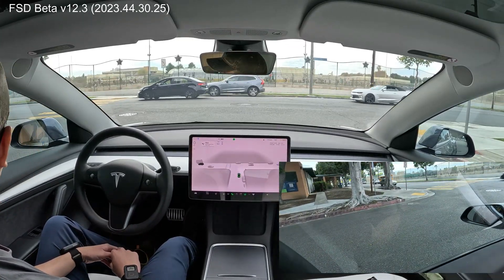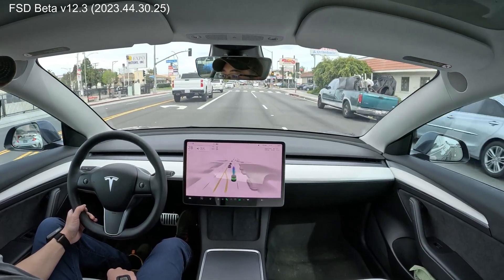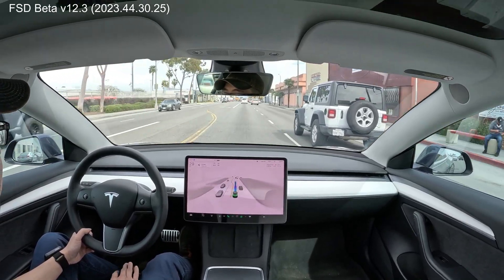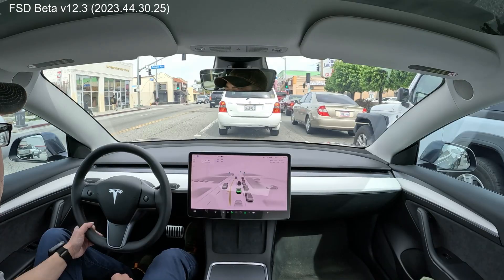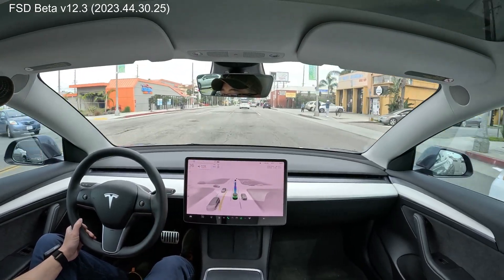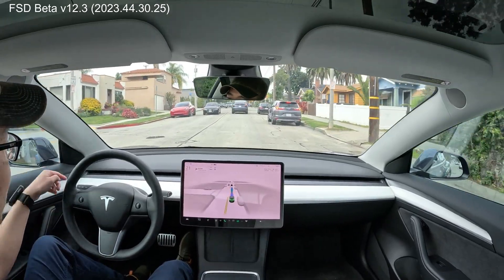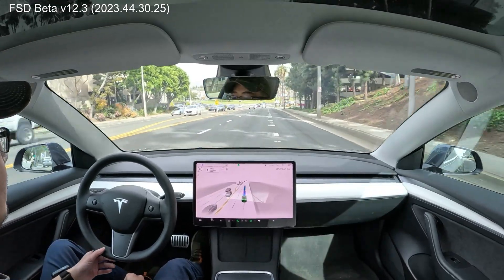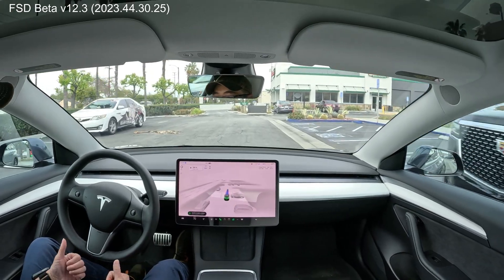Tesla's Full Self Driving (FSD) Beta v12.3 takes me to Krispy Kreme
A simple drive through town to get to Krispy Kreme via Tesla's Full Self Driving software version 12.3

The "Full Self Driving (FSD) Beta" feature is activated when, on the left side of the screen, the small steering wheel icon is blue AND there is a thick blue line in front of the vehicle. You will not see it if disengaged. "Full-Self Driving" is not the standard Tesla Autopilot feature but will involve all of Autopilot's capabilities (lane-keeping, auto-steering, and traffic aware cruise control).